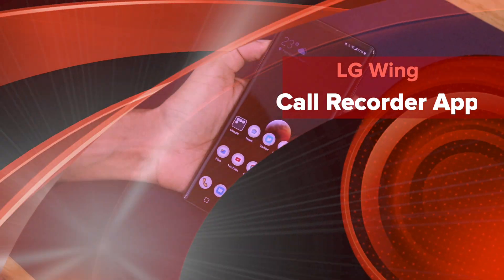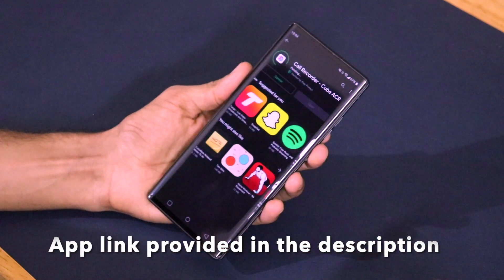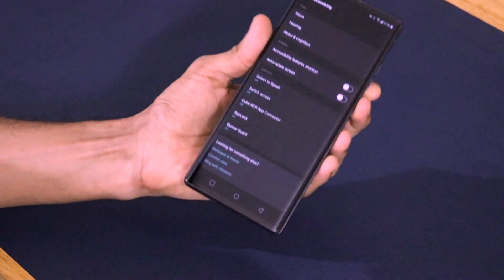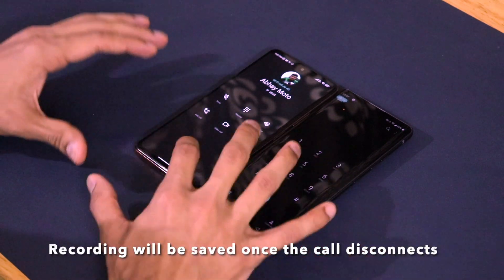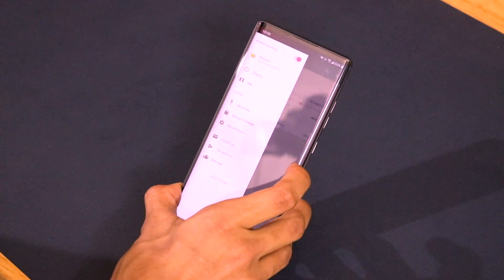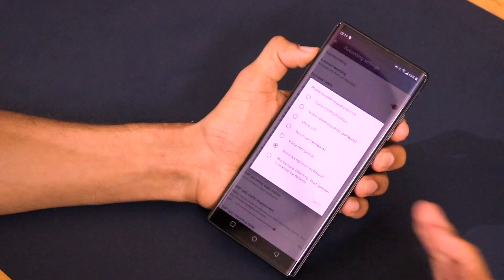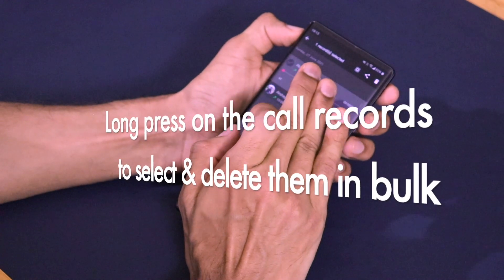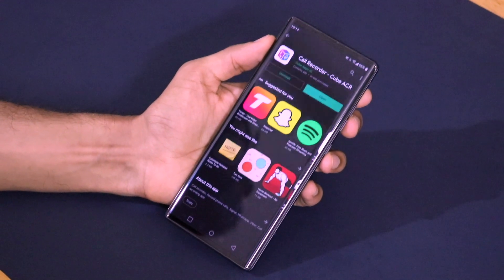How to automatically record calls on the LG Wing | Best call recorder app for the LG wing.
In this video, I have talked about the best app to record calls on the LG Wing smartphone. This is a third-party app that works on the default phone app & all other VOIP apps as well.